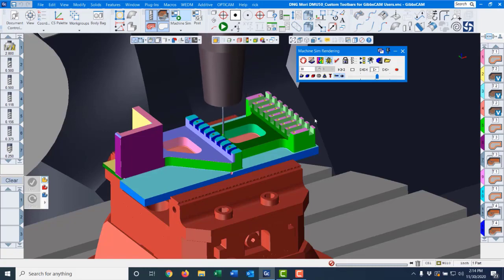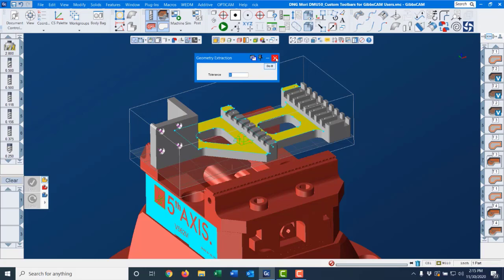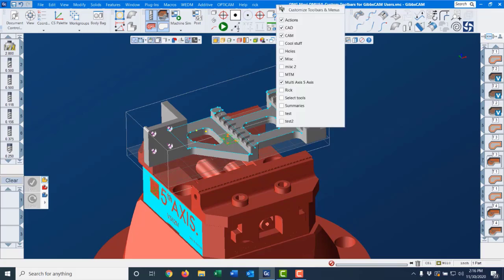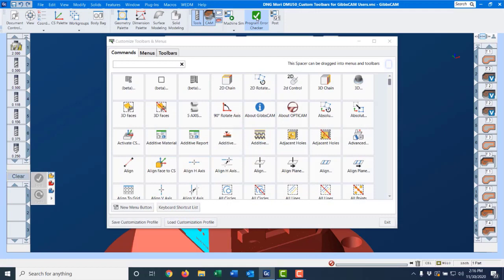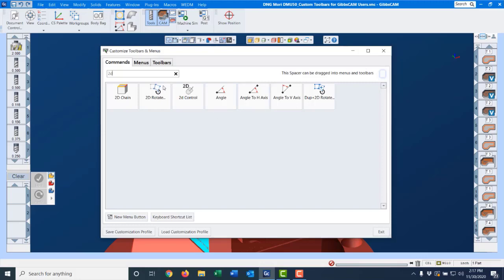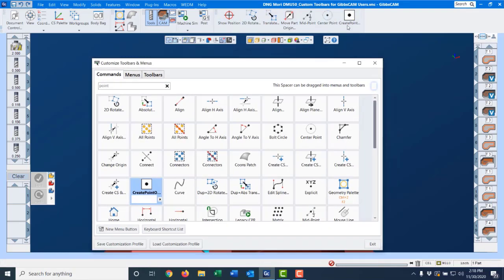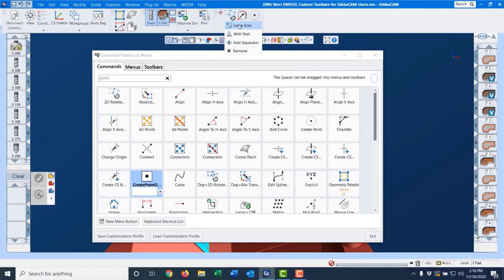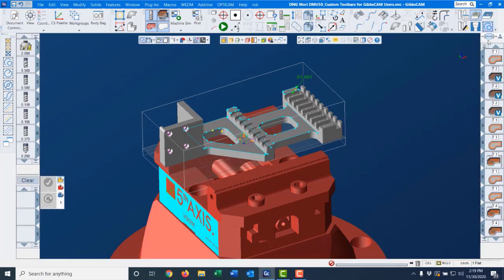GibbsCAM Tech Tip: How to Customize Toolbars in GibbsCAM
Creating a programming environment that keeps the tools you use at your fingertips makes you a faster and more efficient programmer. Learn how to create a custom workspace that fits your unique needs.

You can even create and save different toolbars for programming different types of parts--your toolbar for programming MTM parts may be completely different than the one you use for 3-axis parts.

Make sure that you take advantage of this valuable tool to streamline your GibbsCAM programming.